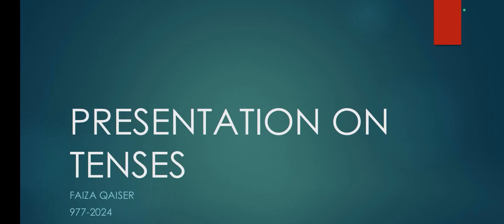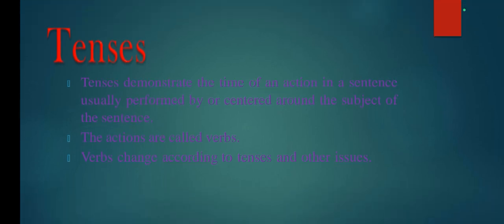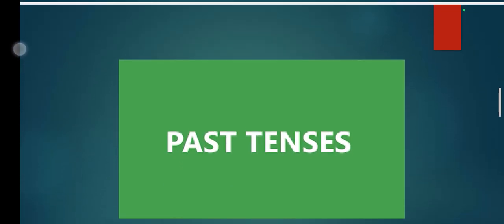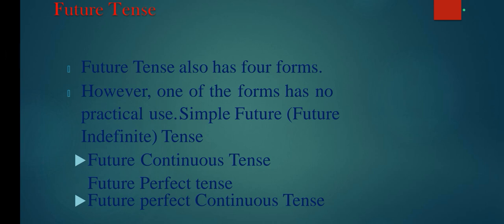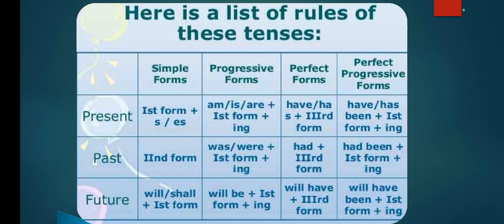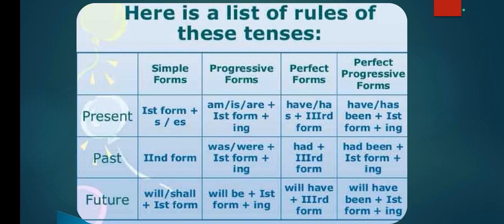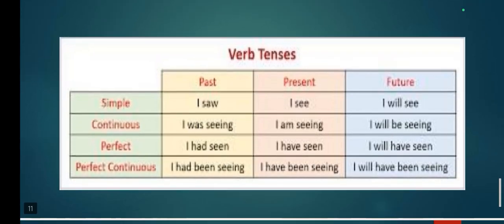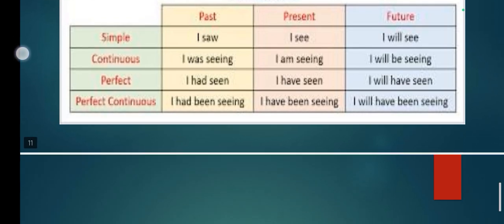June 2, 2024